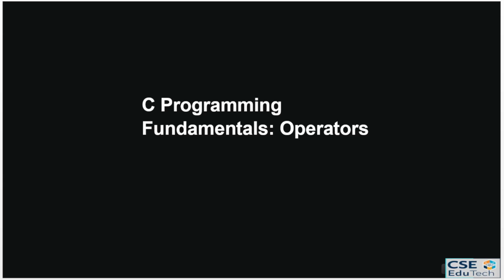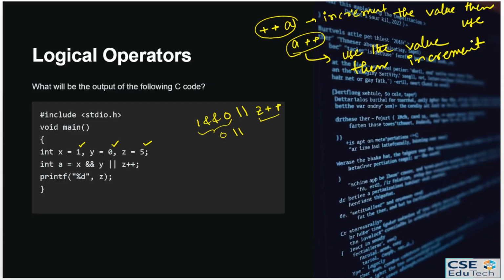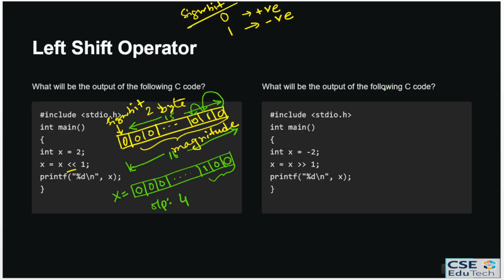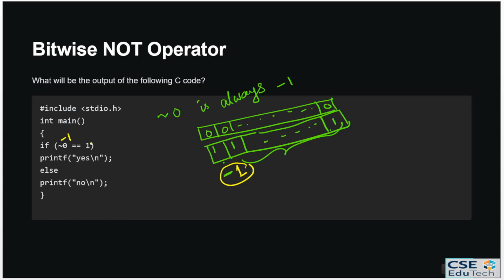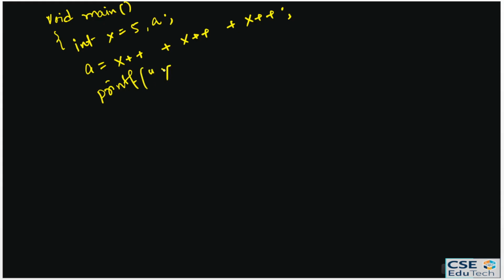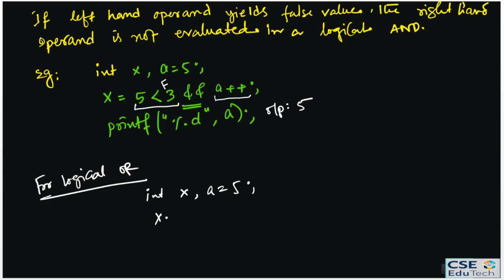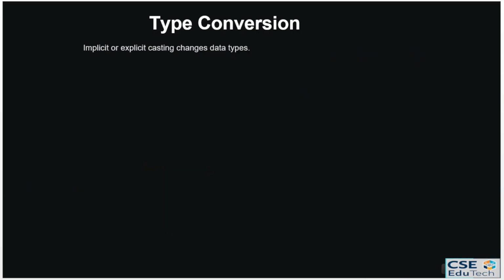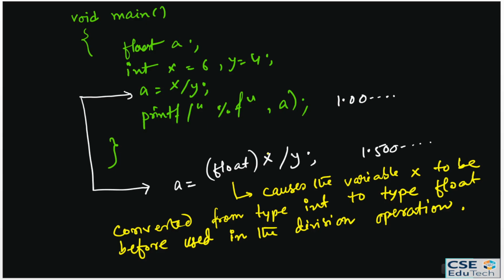Mastering Operators in C | Type Conversion Explained with Examples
Description:
Unlock the power of Operators in C with this detailed tutorial! 🔥
In this video, we cover:
✅ Types of Operators in C (Arithmetic, Relational, Logical, Bitwise, Assignment, etc.)
✅ Understanding Type Conversion (Implicit and Explicit Conversion)
✅ Examples to Demonstrate Operator Usage in C